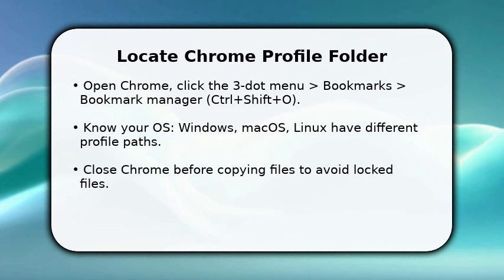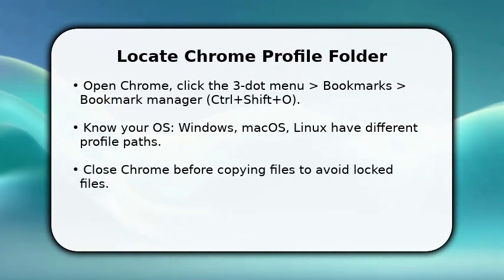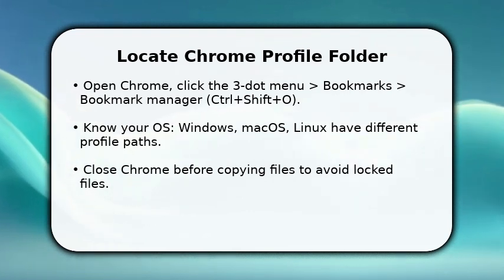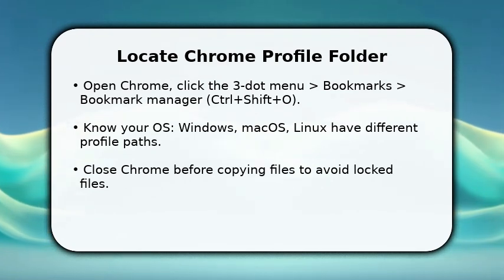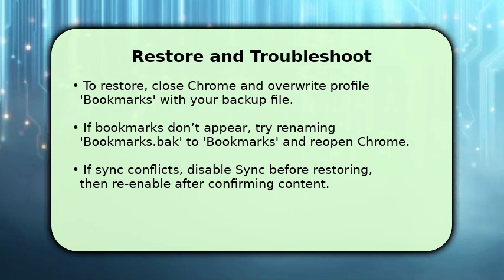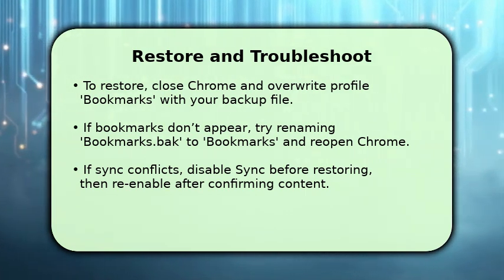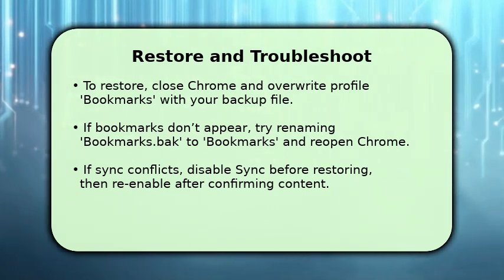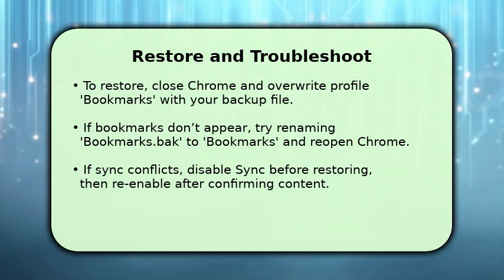How to Google Chrome Bookmarks Backup - Step by Step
Learn the essential steps to back up your Google Chrome bookmarks efficiently. This video guide takes you through a simple process, ensuring that all of your favorite websites and pages are safely stored on your device or in cloud storage for easy access anywhere.

Google Chrome, bookmark backup, save browser data, cloud storage syncing, data protection, online bookmarks management, backup process guide, keep tabs safe, sync settings adjustment, web page preservation, digital safety